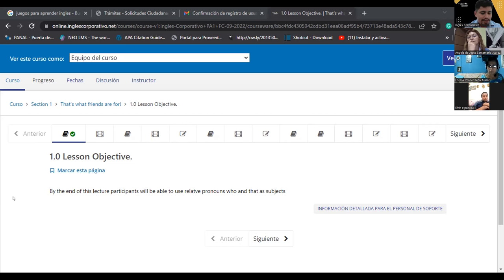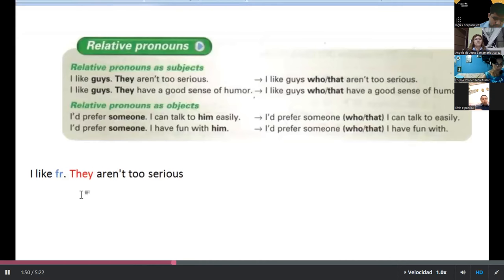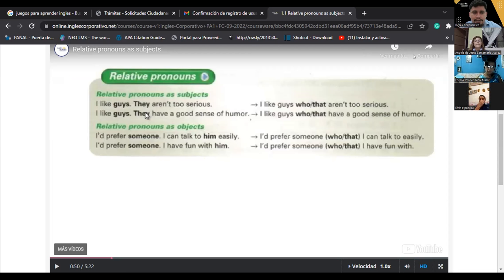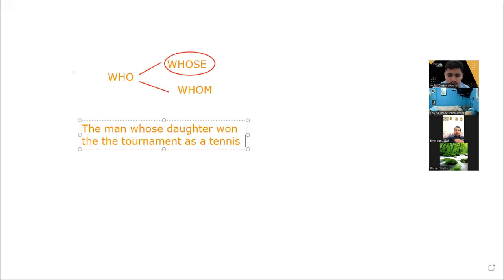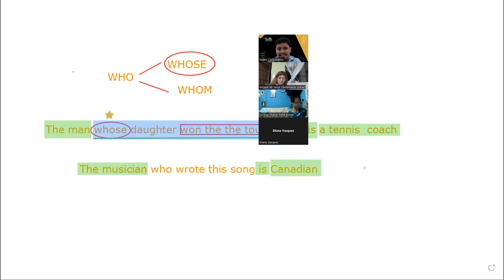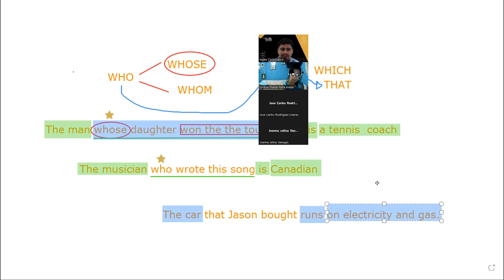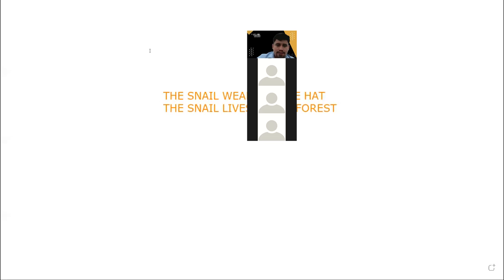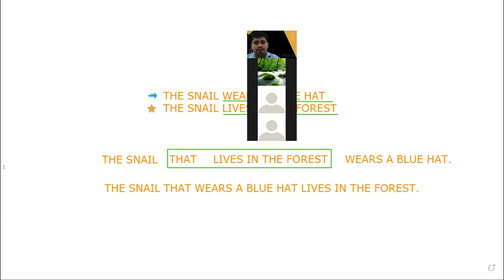Inglés Corporativo-09/06/2022-Relative Pronouns